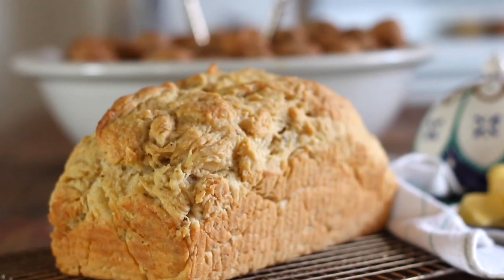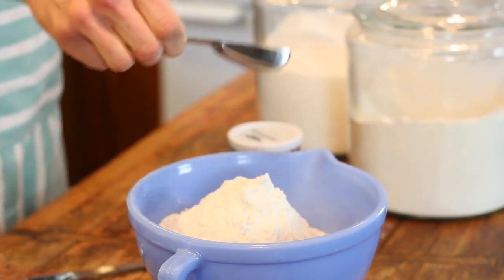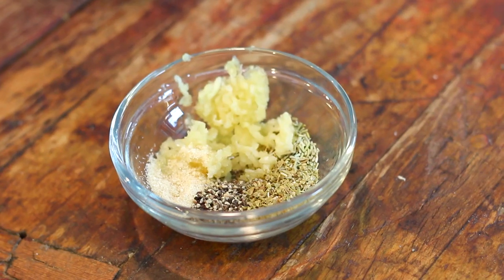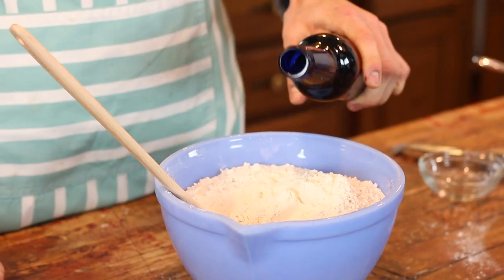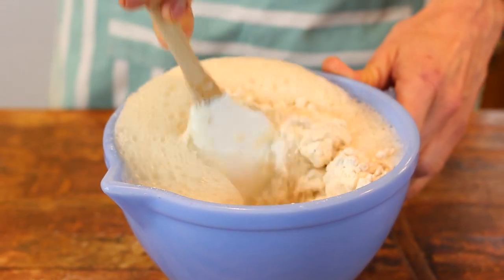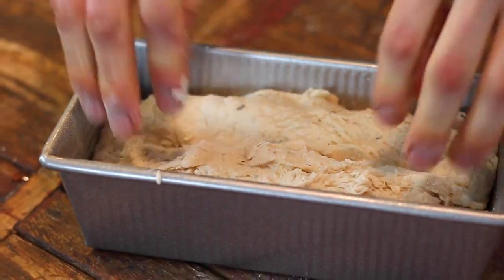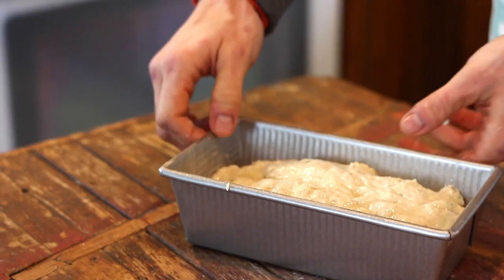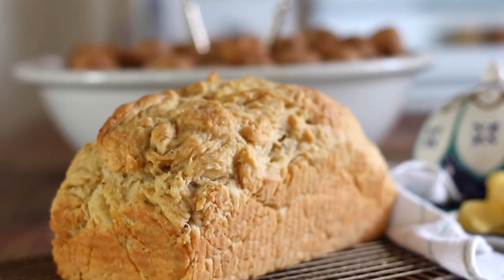Beer Bread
This is the quickest bread you'll ever make. The secret? Beer, allowing it to come together in less than an hour. Great for weeknights or last-minute get togethers, this bread is a great go-to.

INGREDIENTS

- 3 1/2 cups flour
- 3 tablespoons sugar
- 1 tablespoon baking powder
- 1 1/2 teaspoons salt
- optional additions (1 teaspoon each): black pepper, thyme, garlic and rosemary
- 1-12 ounce can beer
- 1/4 cup melted butter + extra for brushing the top

INSTRUCTIONS

- Mix flour, sugar, baking powder, and salt in a large mixing bowl. Mix in optional additions, if desired. Add beer and butter and stir with a fork until just combined. You may still have some small lumps or spots of dry flour and that's ok!

- Place bread in a loaf pan. Using a serrated knife, make a slit down the middle on top of the loaf. Brush the top of the bread with melted butter and place in 375°F preheated oven for 35-45 minutes until lightly golden and crusty on top.

- Let cool in the pan for a few minutes, then cool completely on a wire rack. Serve warm and enjoy!